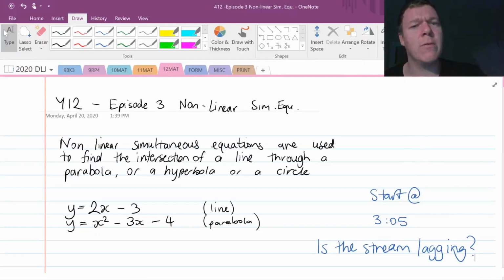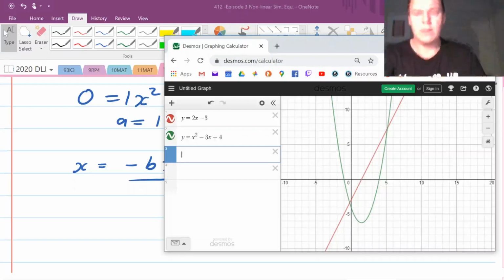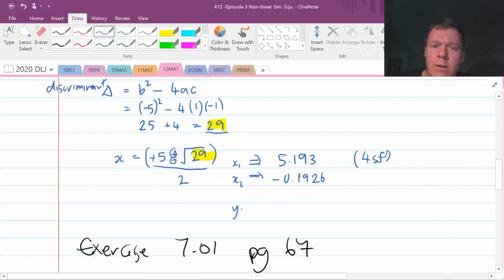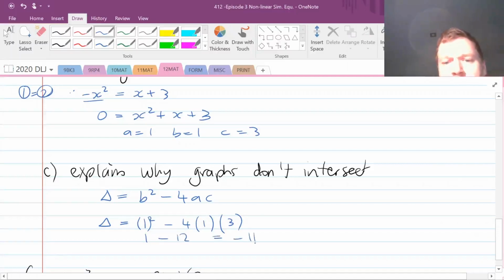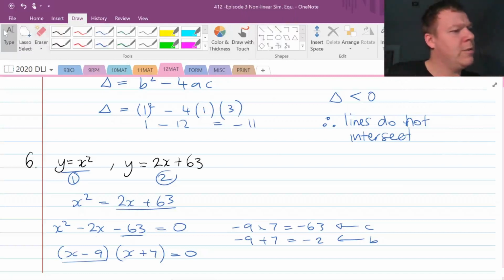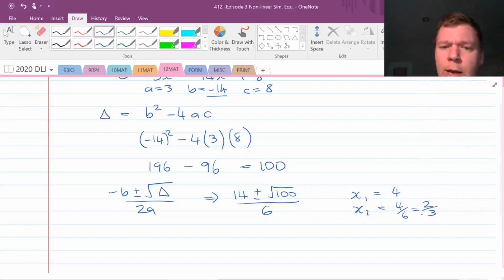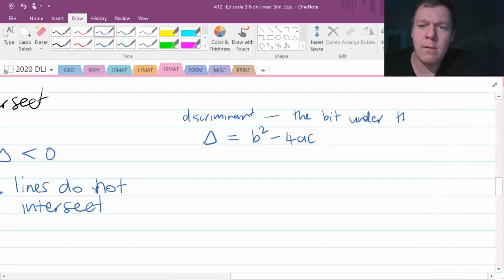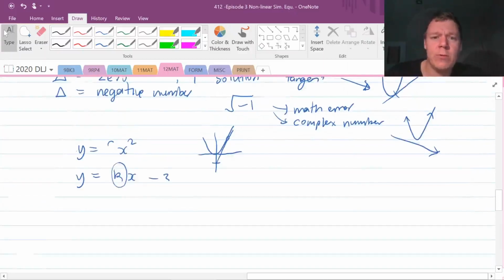Math in the Bubble Y12 Episode 3 Non- linear Simultaneous Equation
Edited video recording of the Year 12 stream from Monday 20th of April.